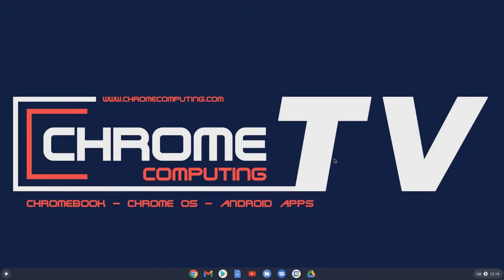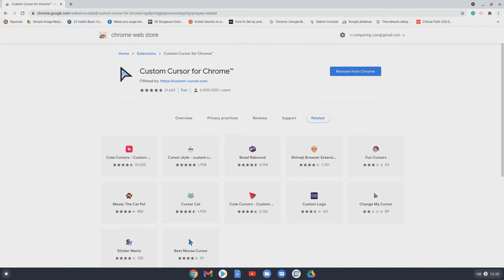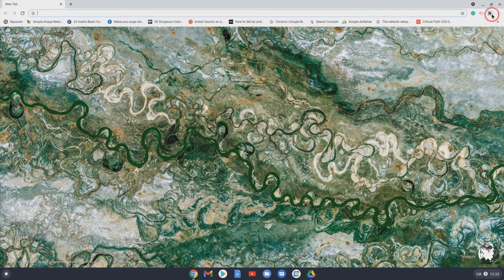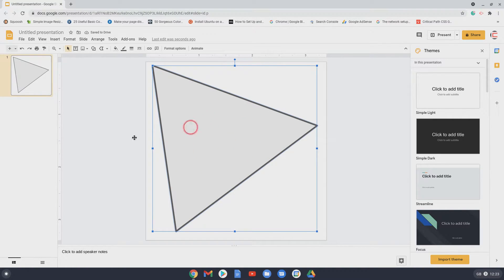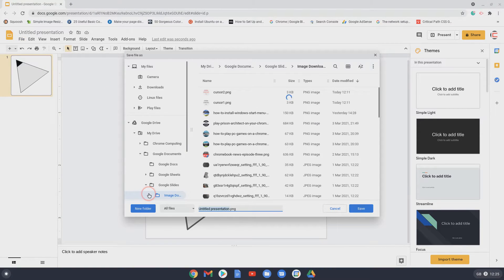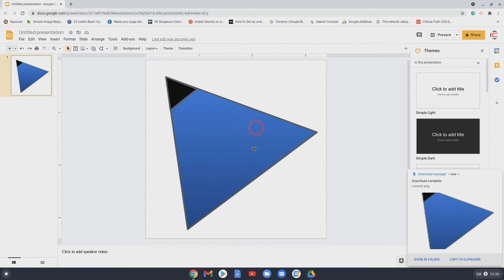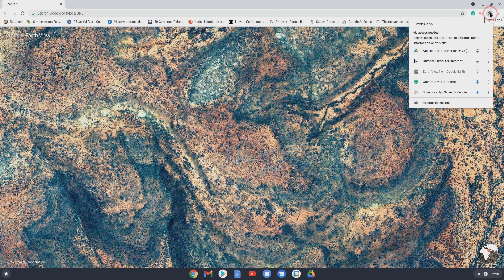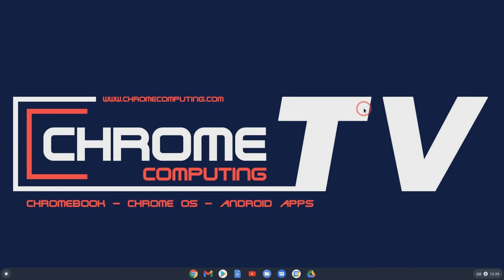How to create your own cursor for your Chrome Browser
Everyone likes to customise their computer to some extent. It makes you feel like an individual. In this video I will show you how to create your own cursor for your Chrome Browser.